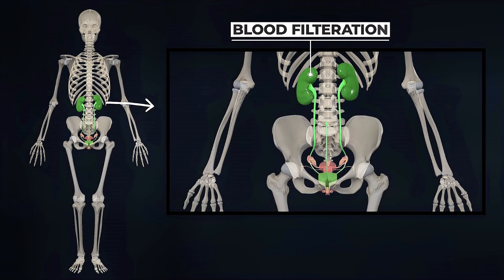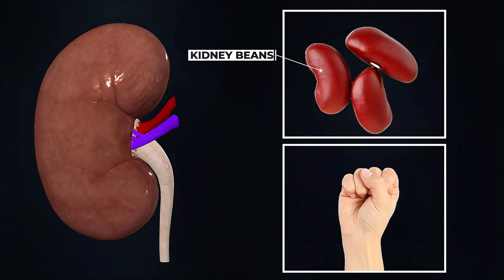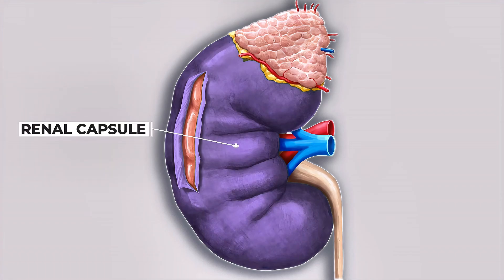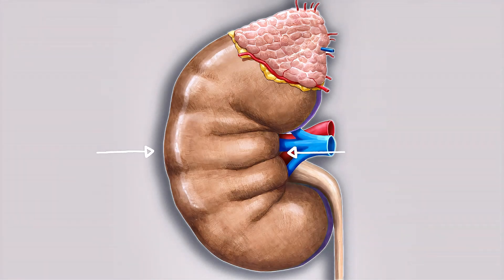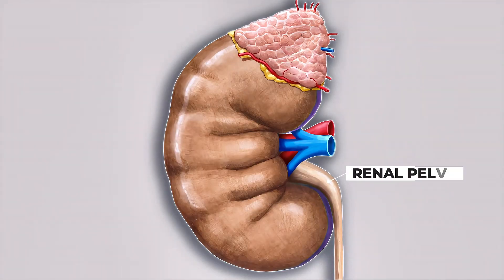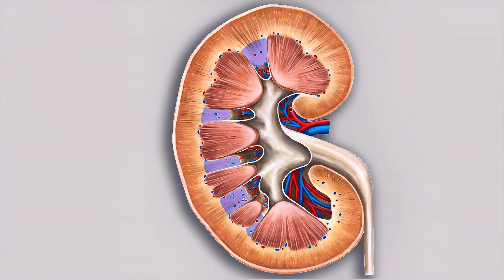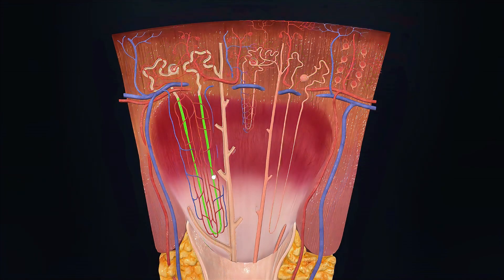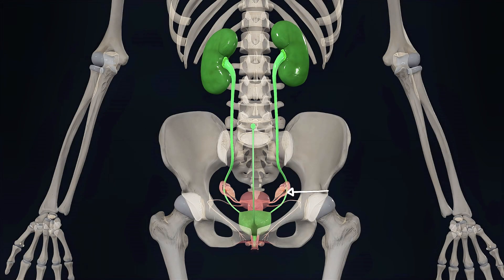Structure and Function of Human kidney: 3d illustrations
Understand the anatomy and physiology of human kidney with the help of 3d animation and illustration.